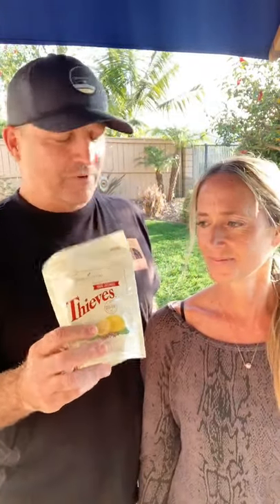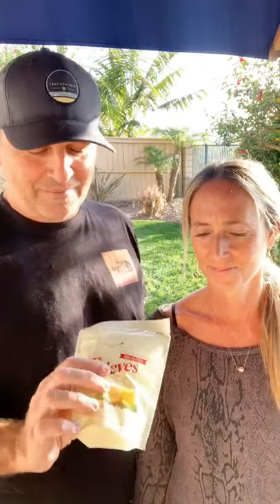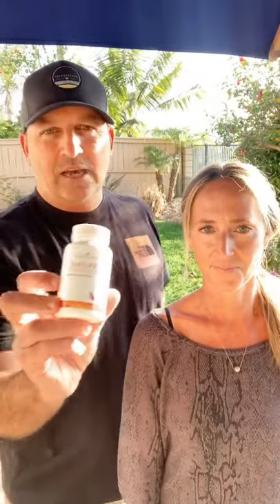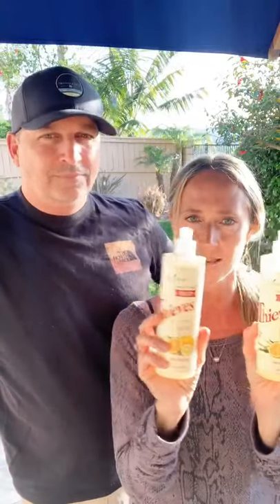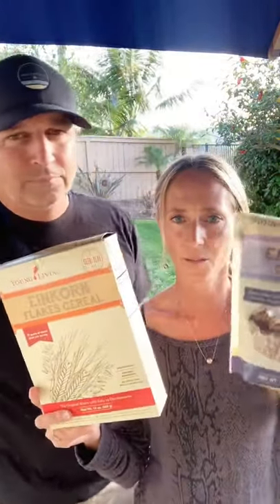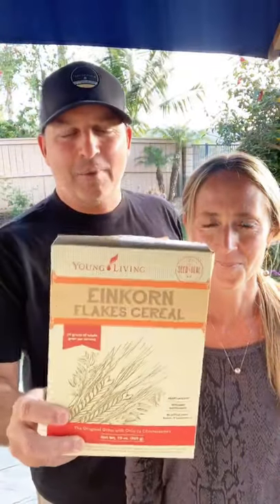Wellness Box UNBOXING - Young Living Essential Rewards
Me and my husband, Paul, recently did a Facebook Live unboxing video of what we call our 'monthly wellness box' from Young Living via their Essential Rewards program. We're both on the program since we use so many of their products on a monthly basis (because you can earn points + get free products!) so this is actually Paul's box...but we order healthy goodies for a whole family! We've listed out the products that we got in this box below just in case you didn't catch them.

Thieves lozenges
Immupro (supplement)
Sleepessence (supplement)
Meadow Mist Deodorant
Ningxia Zyng (natural energy drink)
Thieves Dish Soap
Thieves Laundry Soap
Einkorn Granola
Einkorn Cereal